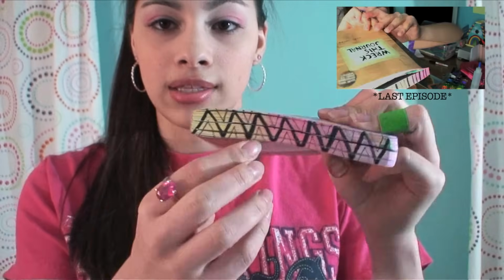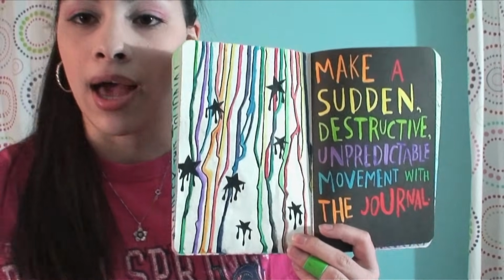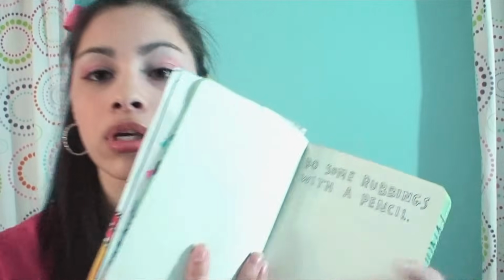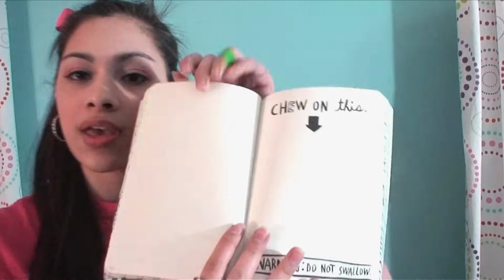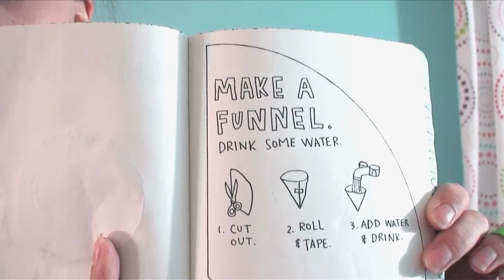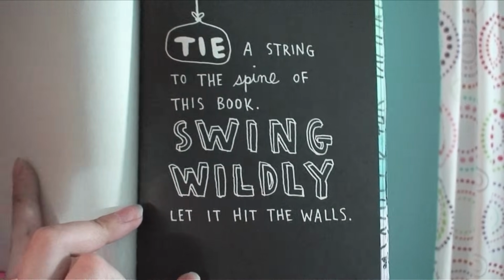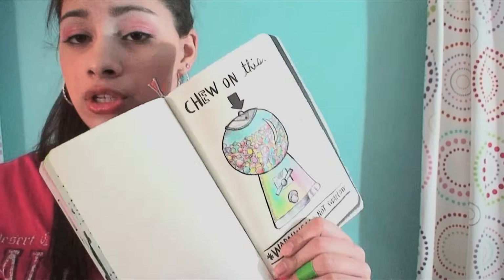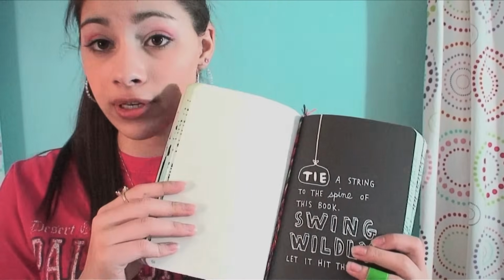Wreck This Journal 2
Heyya! So, the second episode of Wreck This Journal is here! So far, I am really enjoying doing this series, but it is a lottt of work for me! So please give me some feedback as to whether or not you like it and/or what I can do to make it better if you have any suggestions!

Hopefully it doesn't bother you that I will not be doing EVERY single page on camera, but I am planning on doing something on every page, so that is a little much to do while filming.

Video Facts:
1.) Filmed from 12am to 4am. and I had to wake up at 8 the next morning -_-
2.) For some reason my hair is standing straight up in this video...I have no idea why, but it is super annoying
3.) JIC you are wondering, ALL of the ideas for decorating and whatnot are totally original. idk why, but it really annoys me when people copy each other with this kind of stuff, so I never copy anyone else even though I have seen like a million Wreck This Journals
4.) At this rate, it will take me 20 episodes to complete the whole book :O I think I need to do more pages in each episode haha